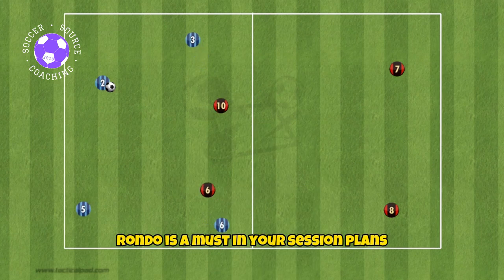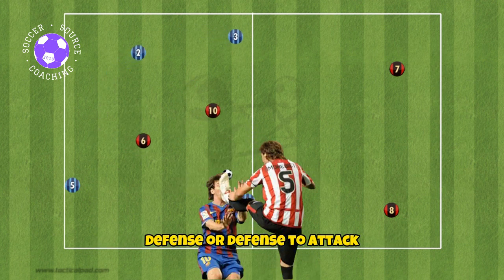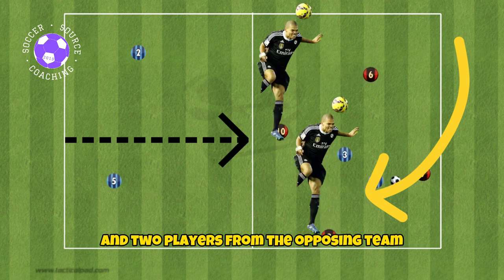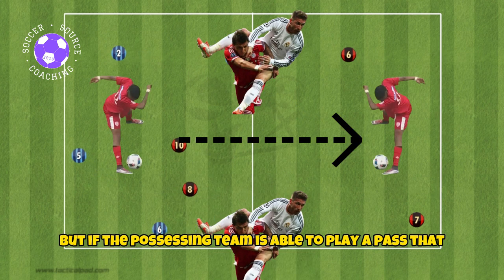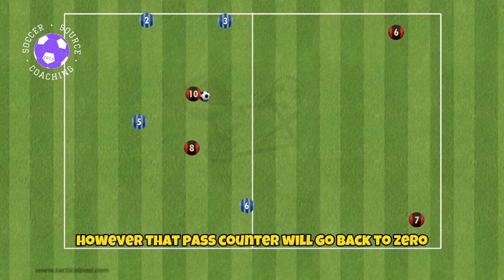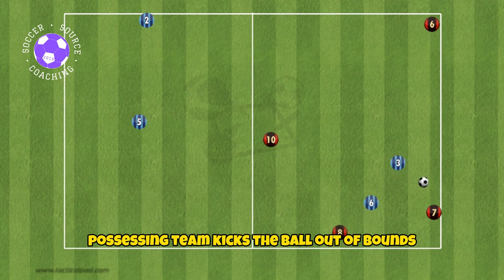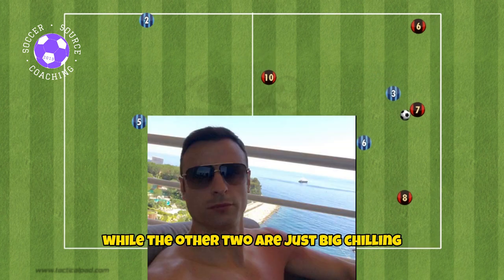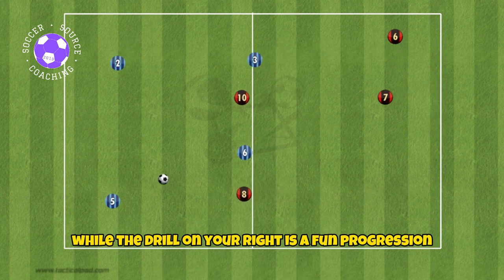4v2 Transition Rondo | U11, U12, U13 | Soccer/ Football Drills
This is a 4v2 rondo soccer drill that help your team maintain possession of the ball while under pressure as well as making sure they transition quickly when a change of possession occurs